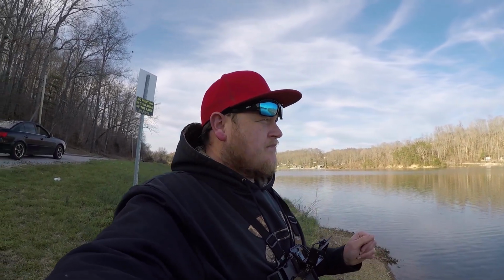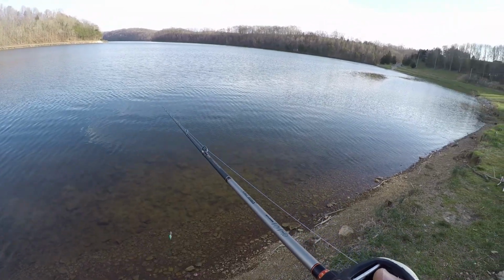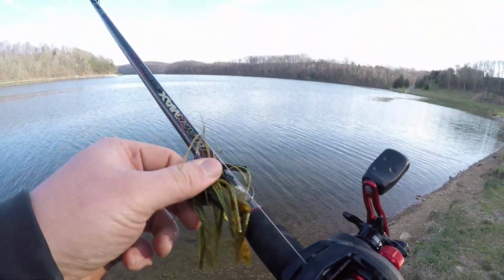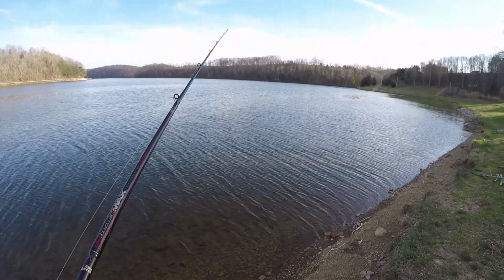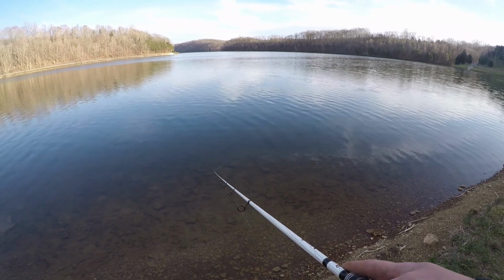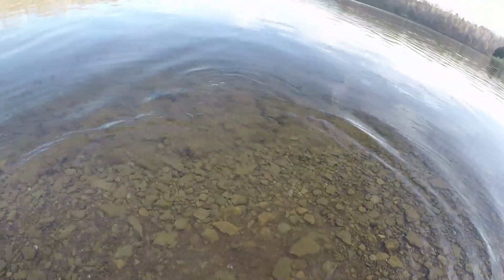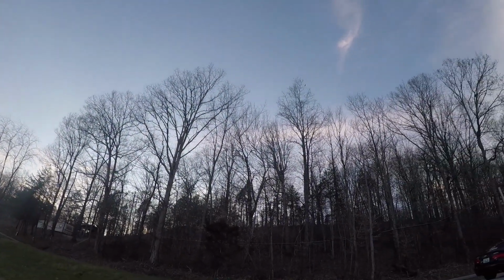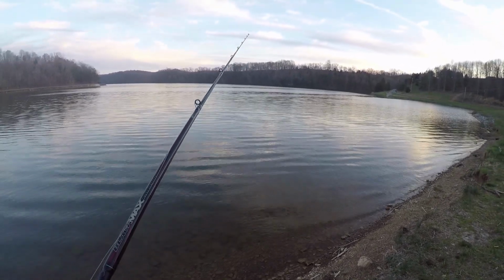Bank Bass Fishing with Zoom Lizard and more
Bank Bass Fishing with Zoom Lizard will it catch fish?
we hit the water once again in some drastic weather changes to see if we can catch some bass..
we throw many baits but end up with one of the baits out preforming the other!